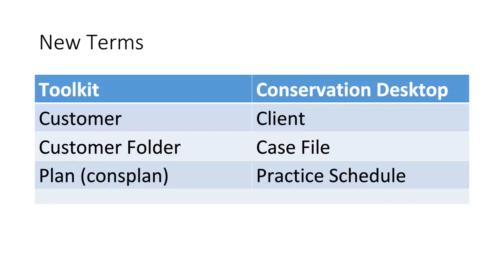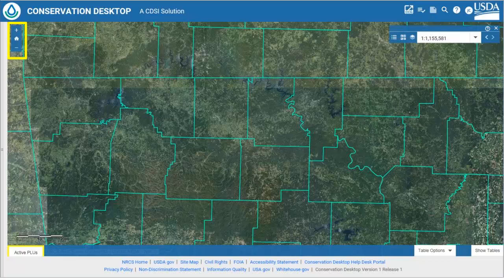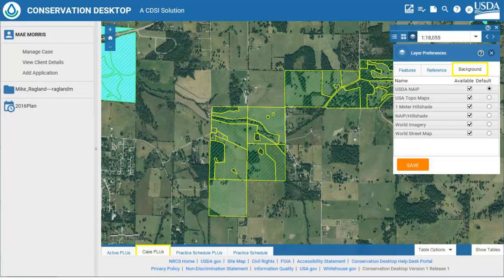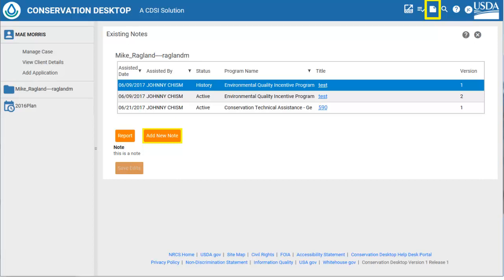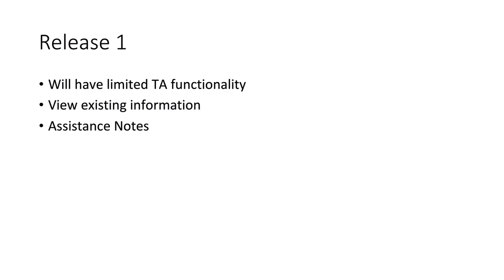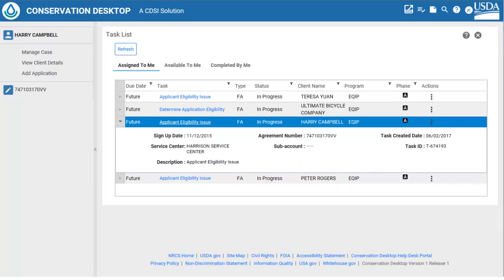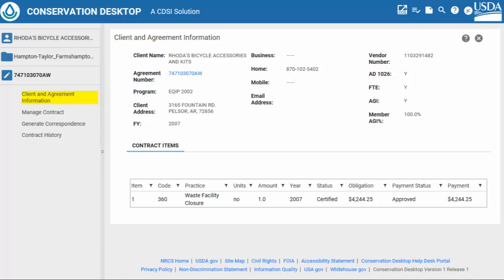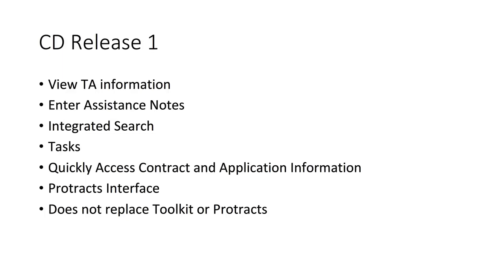An Introduction to Conservation Desktop Release 1 DRAFT